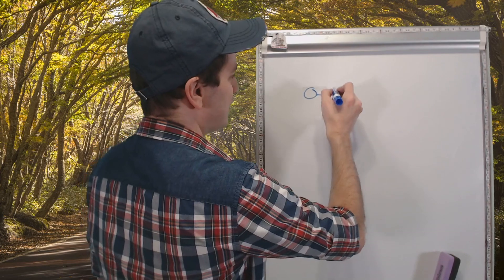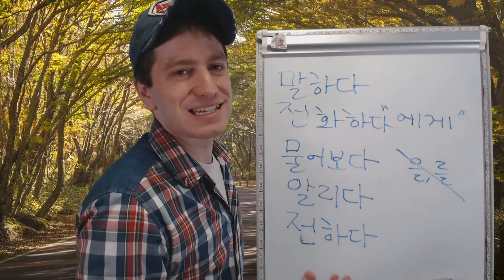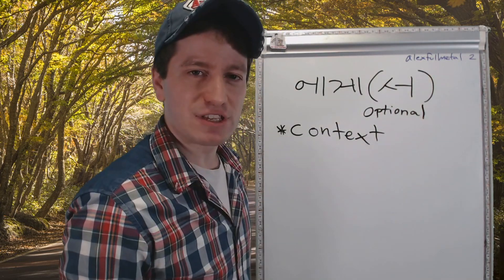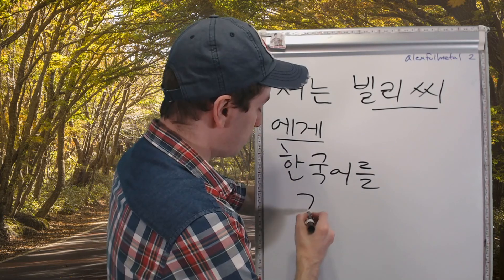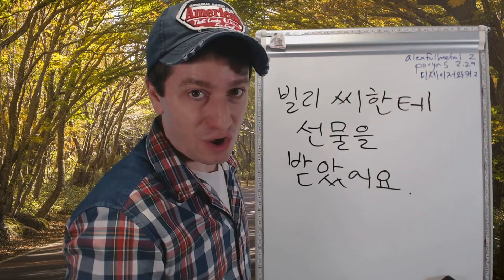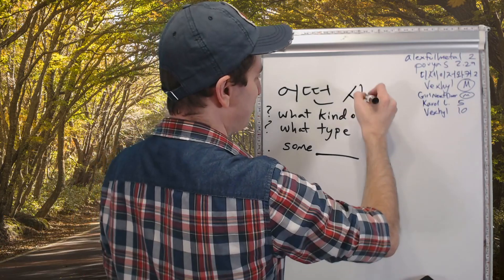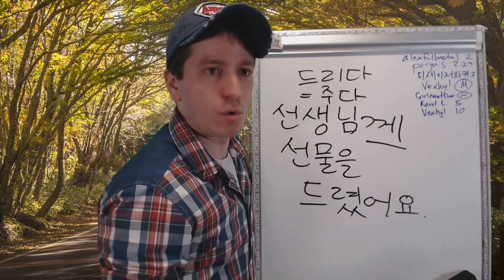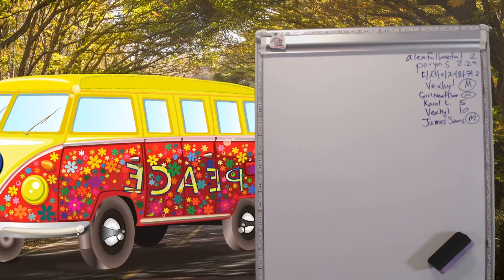"To" and "From" a Person | Live Class Abridged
This is an abridged version of the live stream from 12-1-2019 about how to say "to" and "from" a person. It covers using 에게, 에게서, 한테, 한테서, and 께.